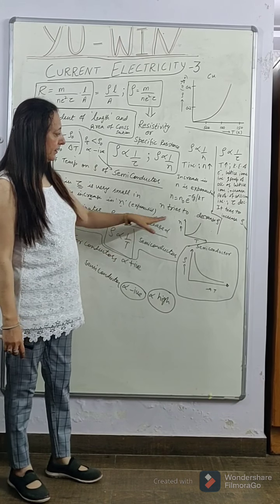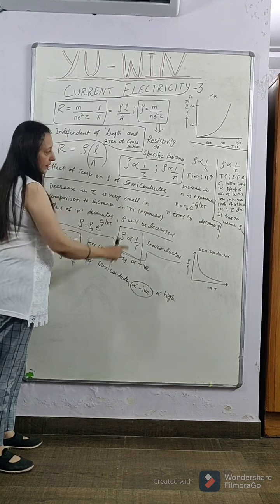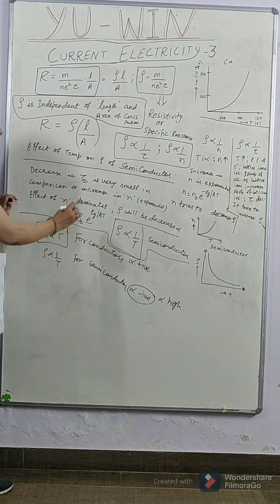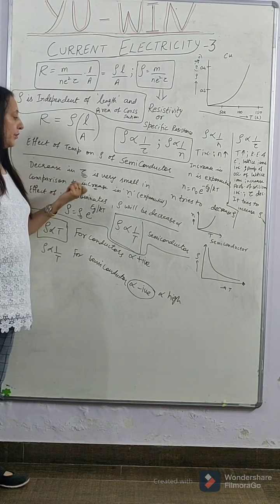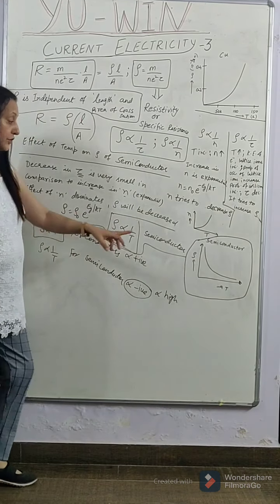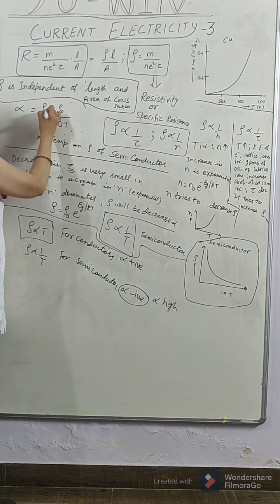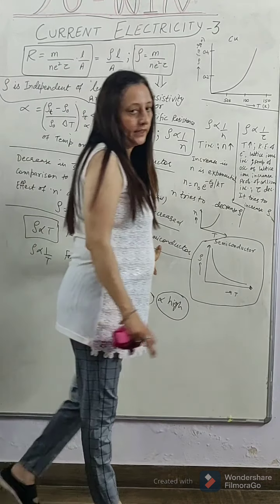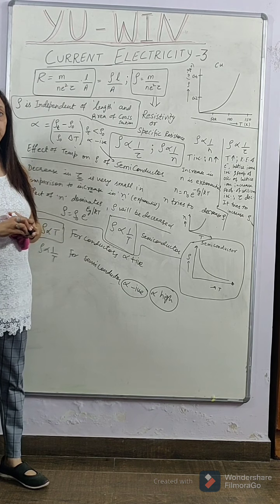Current Electricity - 3C| Effect of Temperature on Resistivity | Physics | Komal Grover | Class 12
Current Electricity - 3C

Effect on Temperature
Resistivity
Resistance
Temperature Coefficient of Resistance
Variation of Temperature on Conductors & Semi Conductors

Physics || Komal Grover || Yu-Win ||